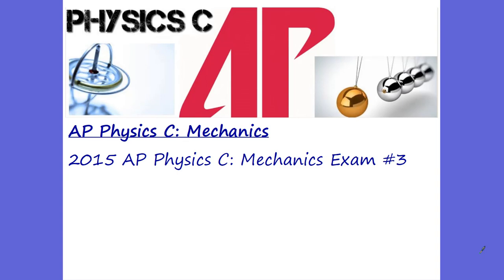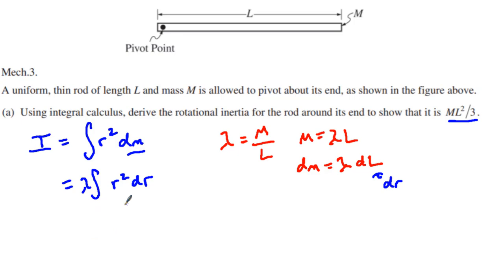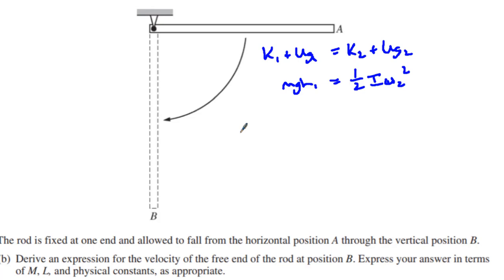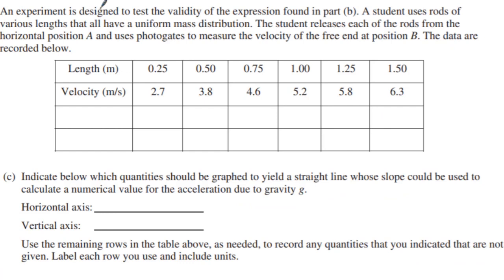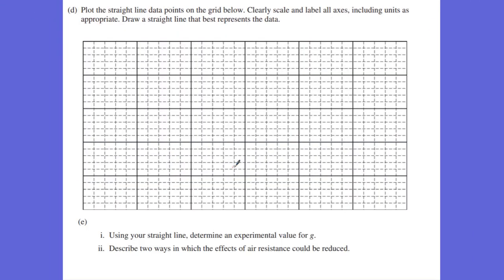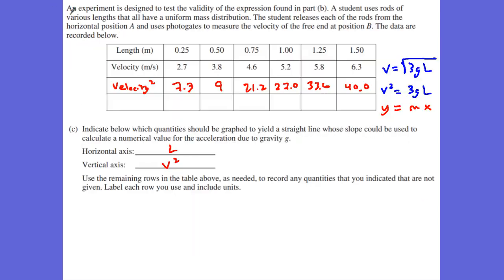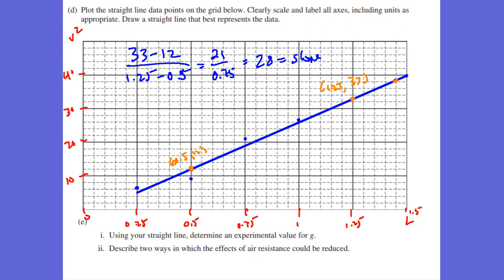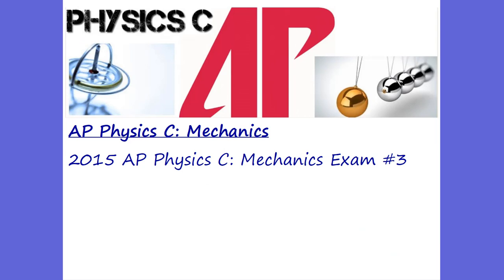AP Physics C: Mechanics 2015 Exam #3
AP Physics C 2015 Exam
Free Response #3